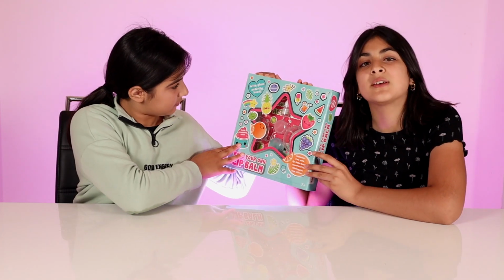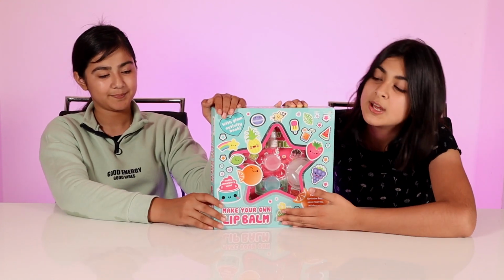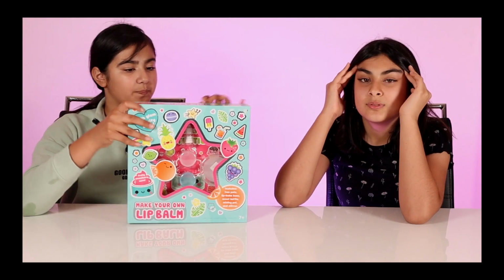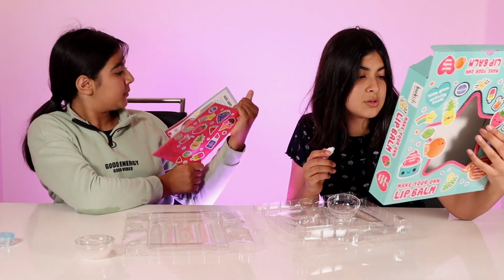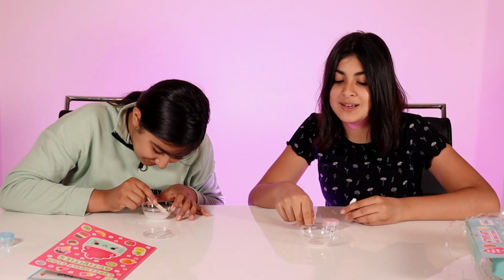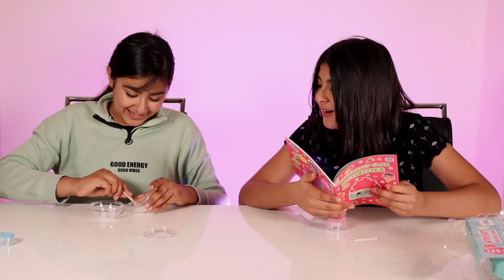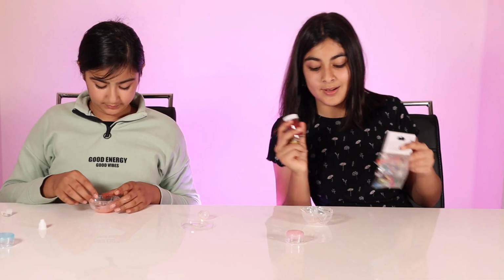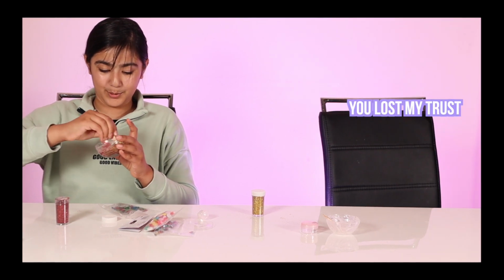Kit Review (Don't let us touch kits again)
In this video we did a Kit review and it went very wrong...